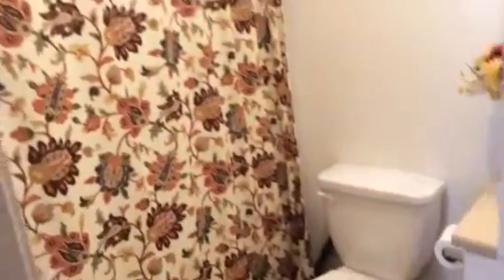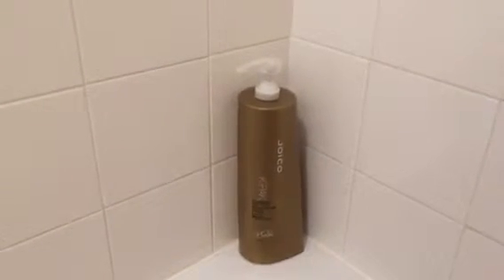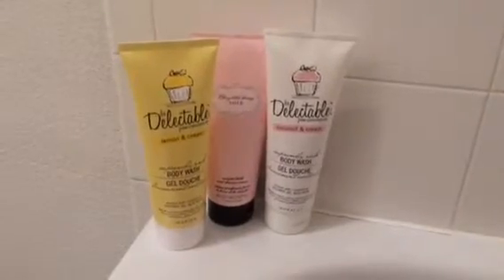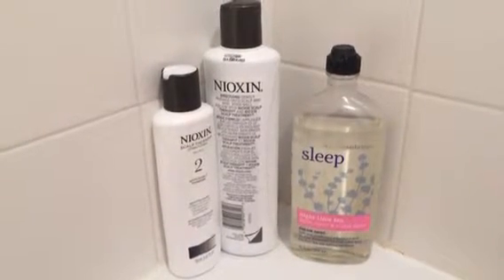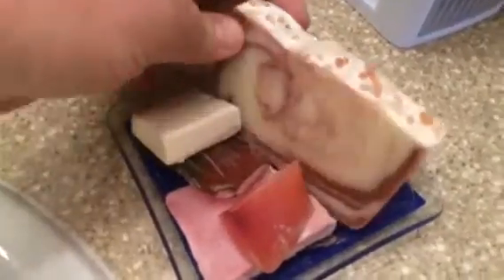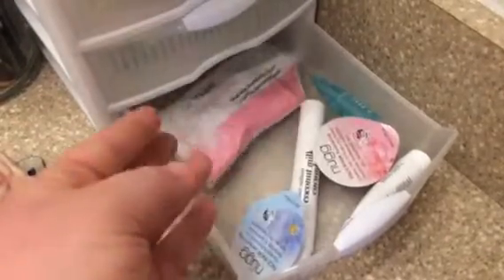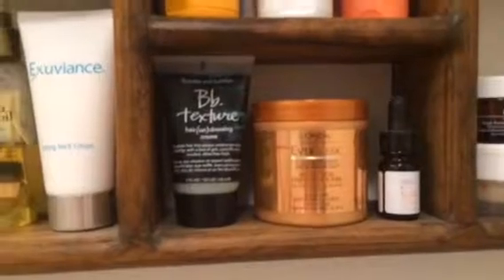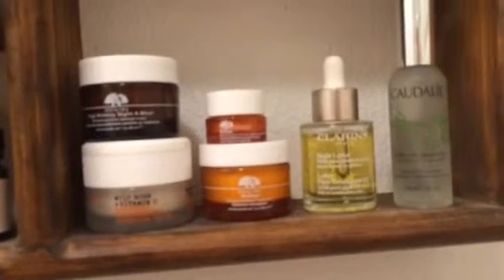Bathroom Tour // Spring 2015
My little oasis. I have a peek for you all. Take a look at my bathroom! Exciting I know. ;))

I have a ton more products that I have not shown under my sink. Let's just leave my bath product hoarding for another day shall we!?